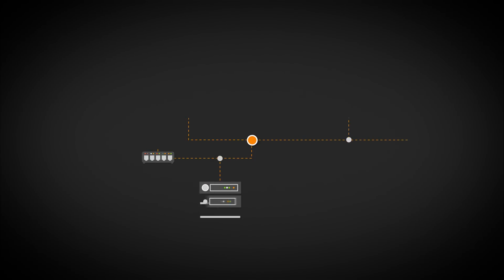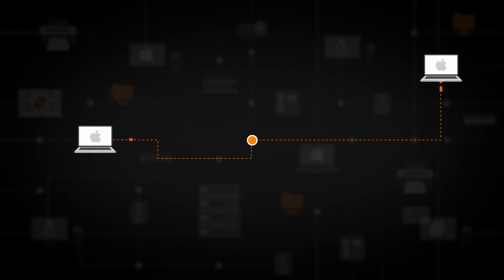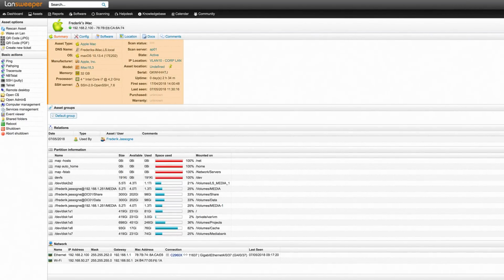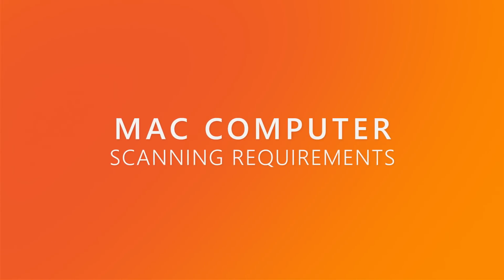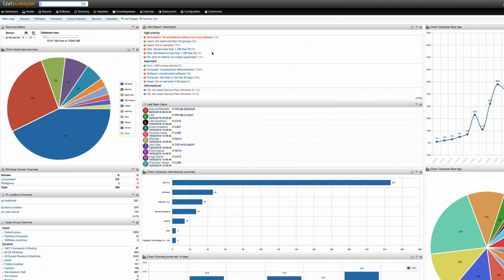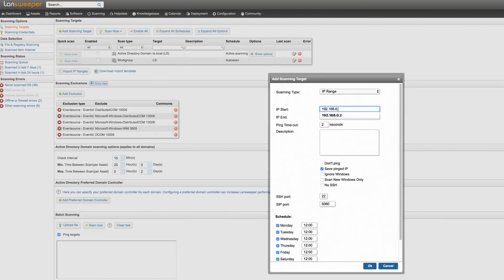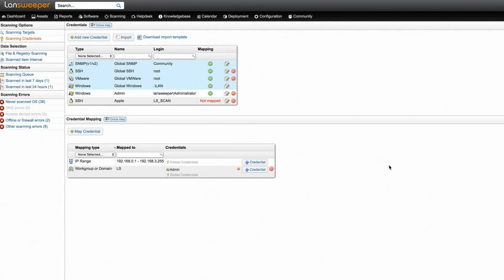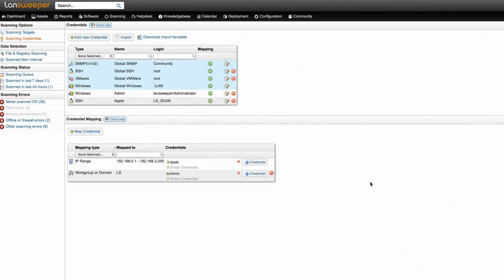How to find all Mac OS X Computers on Network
How to remote scan all Mac OS X Computers in your Network with Lansweeper. Remotely get OSX hardware information, software installs and more.

In order for Lansweeper to scan apple computers like iMac and macbook pro, you need to set up a user with SSH access to the computer.  You can do this by enabling Remote Login for this user.

In the Lansweeper Web Console, go to the Scanning Target section and hit the Add Scanning Target button to submit your Mac computer's IP range.

Next, under Scanning Credentials, submit your SSH username and password. You can rest assured that these username and password combinations are always encrypted and stored locally.
Finally, you just need to map these credentials to the IP Range you previously created.

Lansweeper enables you to manages your entire IT network, saving an incredible amount of time by automating key tasks.
With Lansweeper’s unique scanning algorithm you can discover networks of all sizes as Lansweeper automatically explores any IT environment using a wide range of network protocols.

Relied upon by IT professionals all over the world for IT Asset Management, Lansweeper offers the solid and scalable solution to own their network.